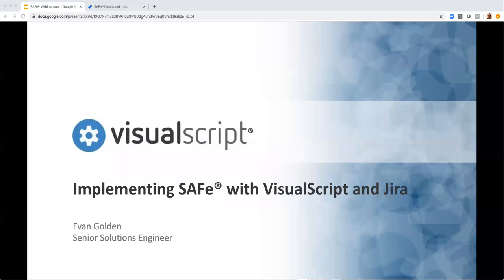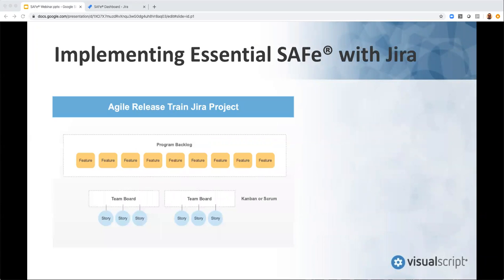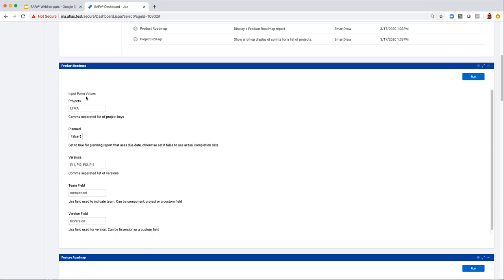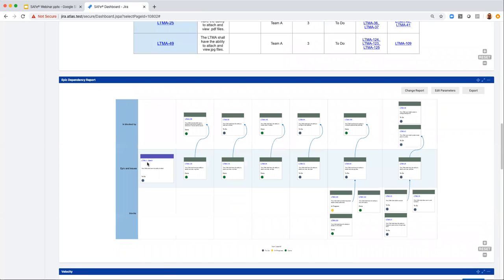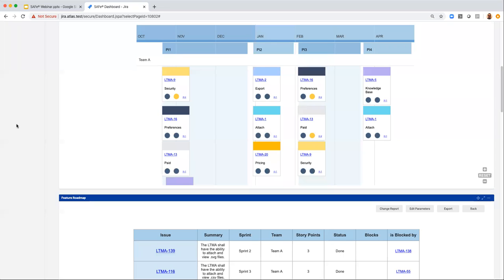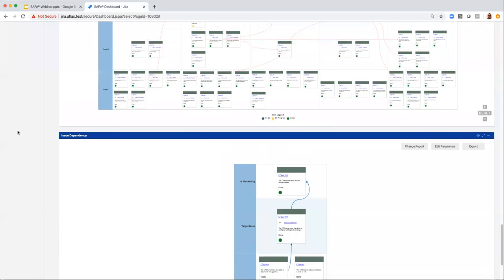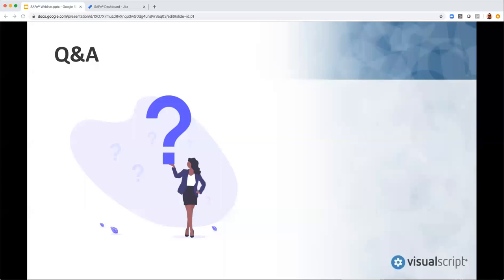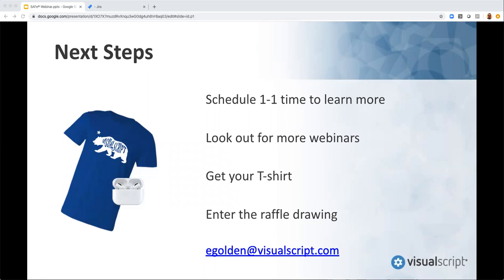VisualScript Webinar: Scaled Agile Framework (SAFe®) with Jira and VisualScript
Webinar covers:
- An overview of SAFe® including the different levels and configurations
- How you can implement SAFe® using Jira out of the box
- Common tools and reports used in a SAFe® implementation
- Deep dive into what VisualScript is, and how it can be used to meet your SAFe® reporting needs
- Demonstration of our Essential SAFe® solution with VisualScript